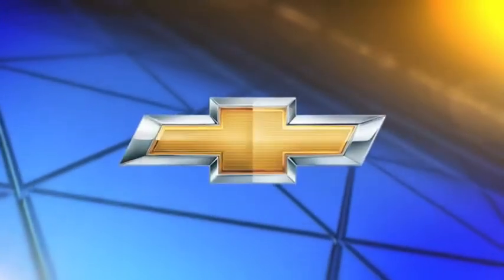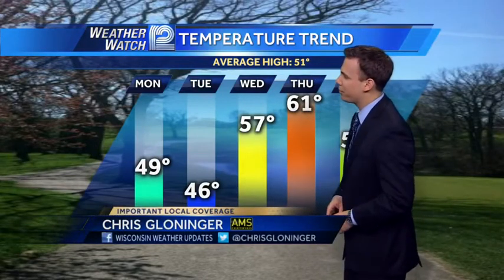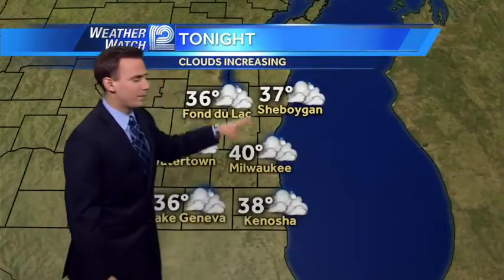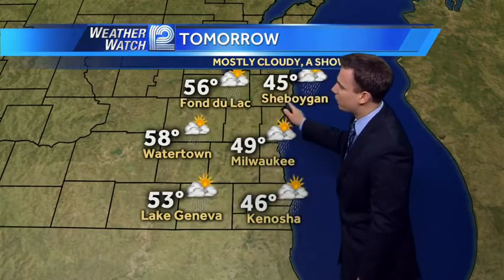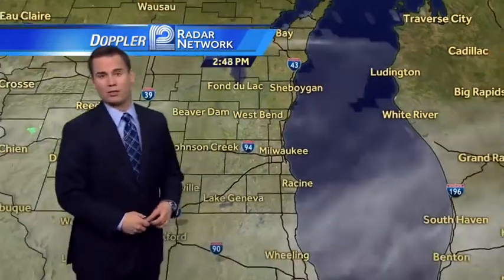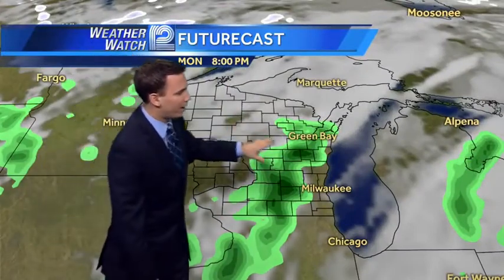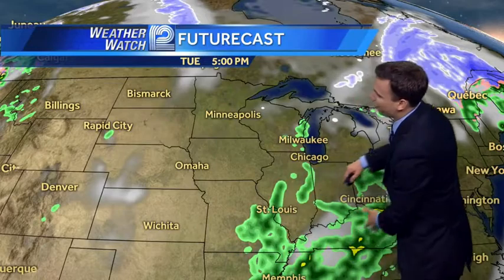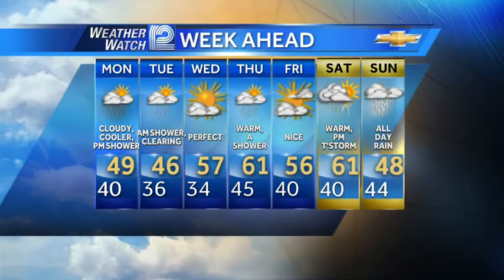Chris Gloninger's Forecast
Here is your Weather Watch 12 forecast from Meteorologist Chris Gloninger.